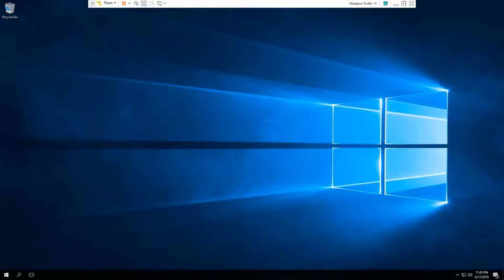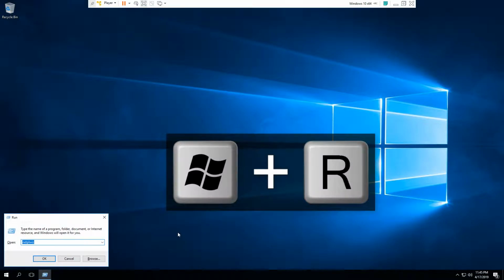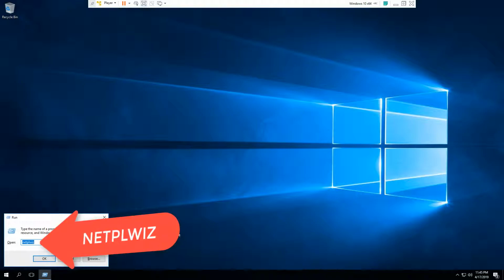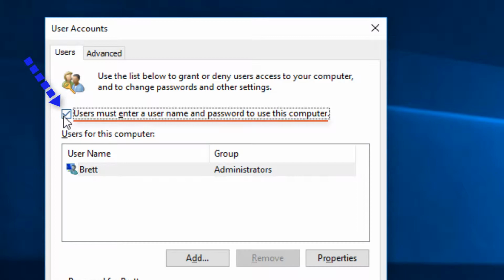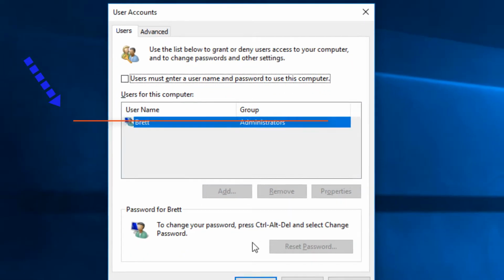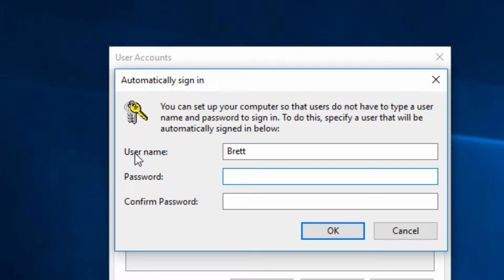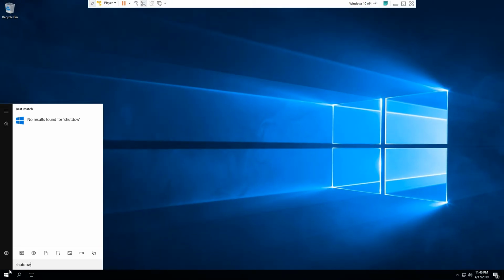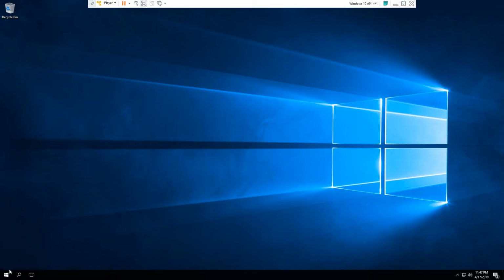Automatically Log into Windows 10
This Tutorial will Show you how to setup Automatic Log In For Windows 10.